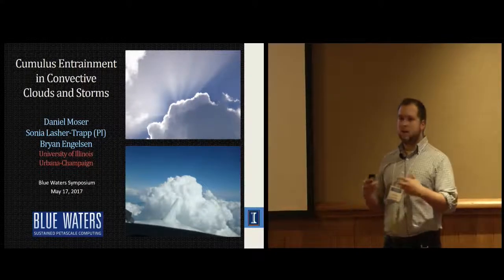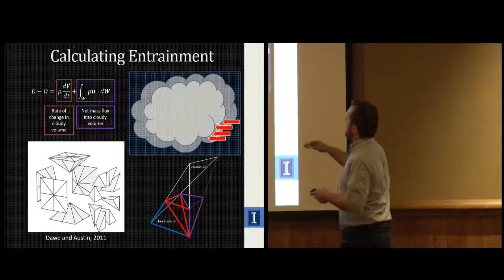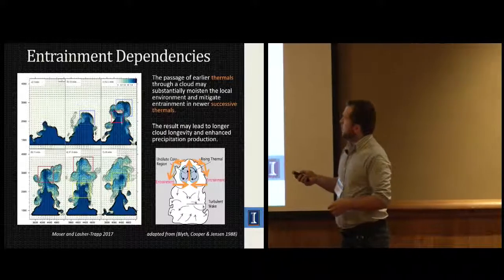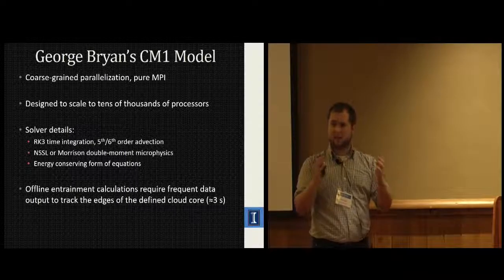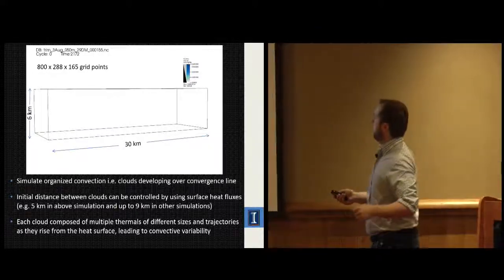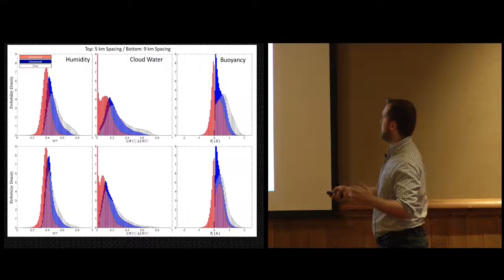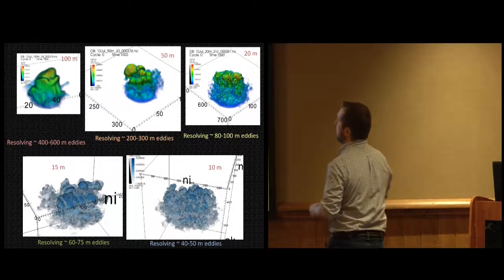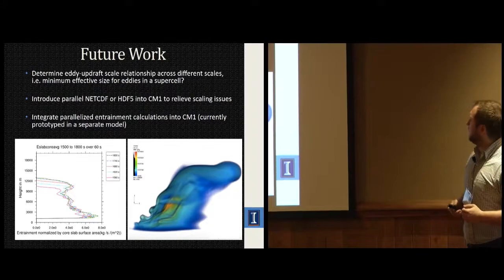Daniel Moser (PI: Sonia Lasher-Trapp) : Cumulus Entrainment in Convective Clouds and Storms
Description: Cumulus Entrainment in Convective Clouds and Storms